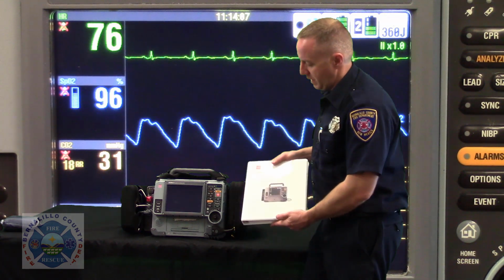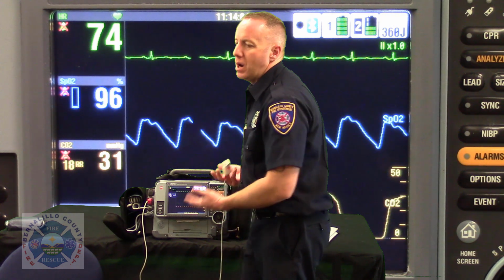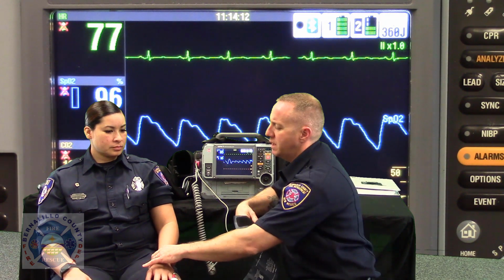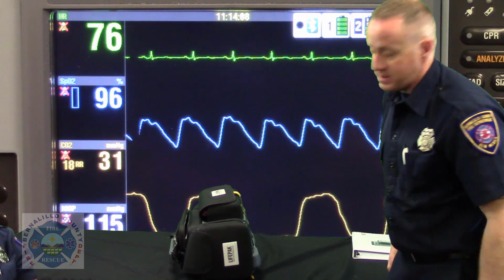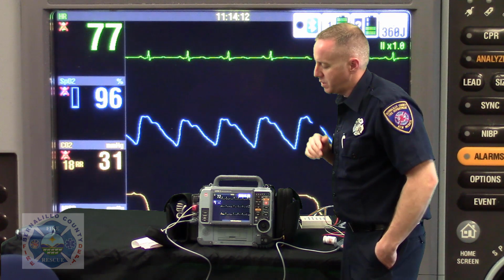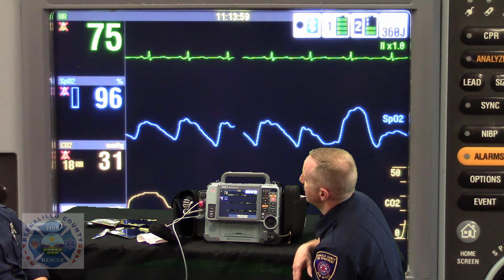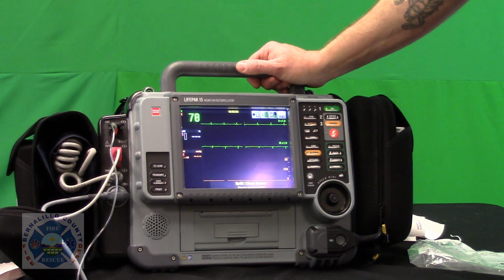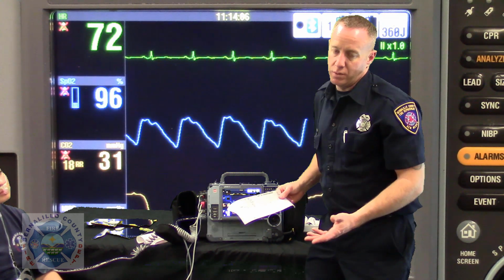BCFD Physiocontrol/Lifepack15 Best Practices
Bernalillo County Fire and Rescue training video on LifePack 15 operational guidelines and best practices for field use. This is based on our configuration as delivered.